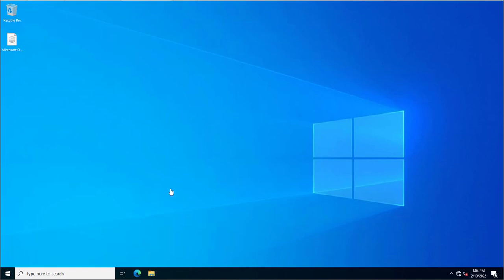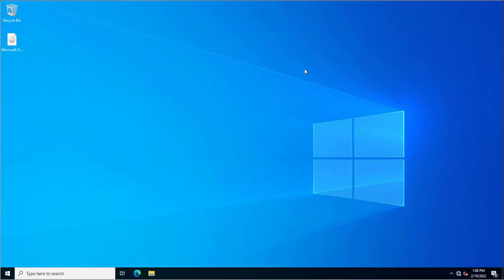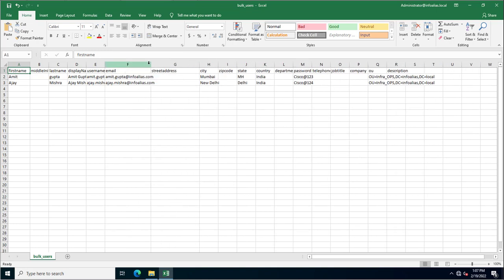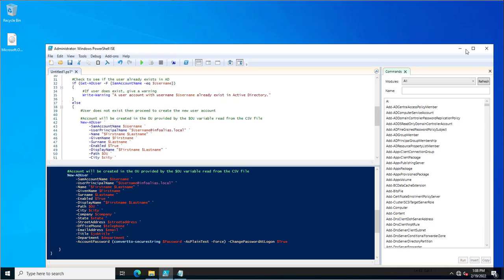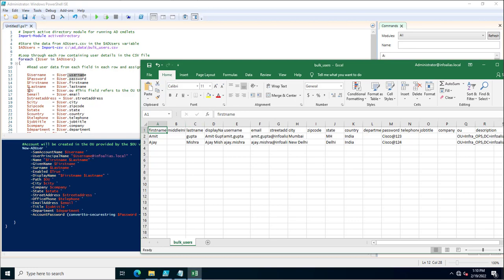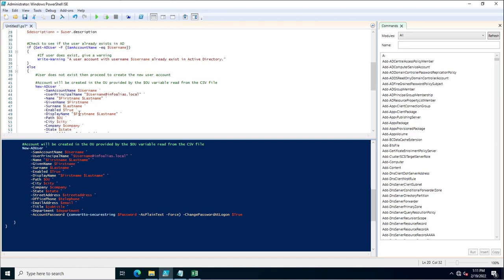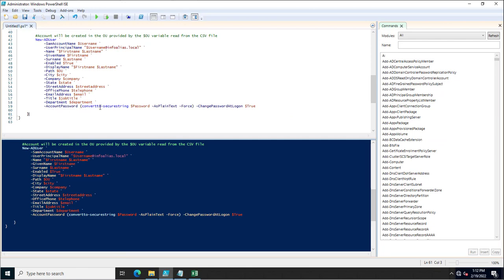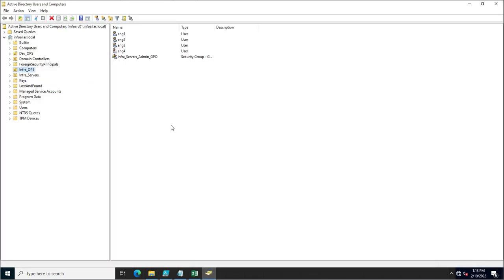Bulk users creation powershell script for active directory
One of the biggest challenges for IT administrators to Active Directory bulk user creation. Using the native Active Directory (AD) tools or PowerShell scripts to set each user and configure their properties in AD is a time-consuming task.

We can use PowerShell scripts to create users in bulk from a CSV file and it can save a lot of time compared to manually. Here is a sample CSV file that can be used along with the Powershell script.

You can copy the PowerShell script and sample CSV file for bulk user account creation in the active directory.